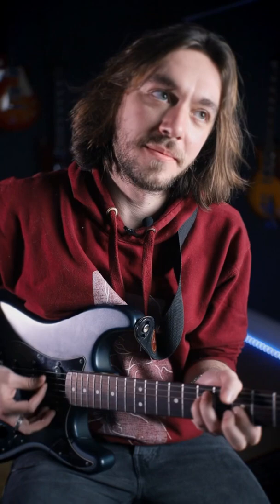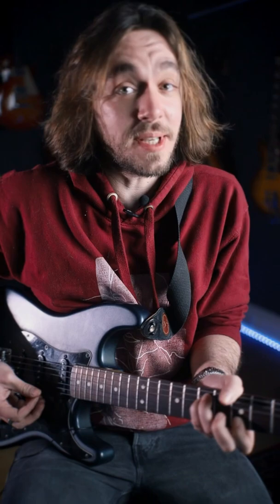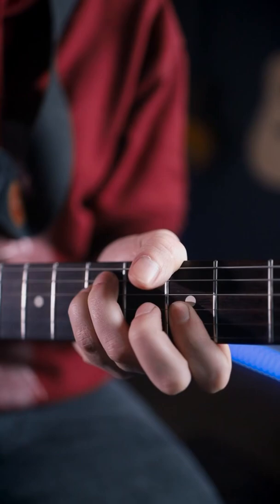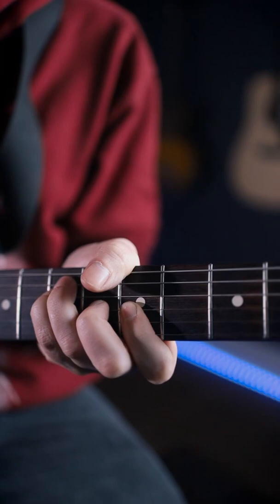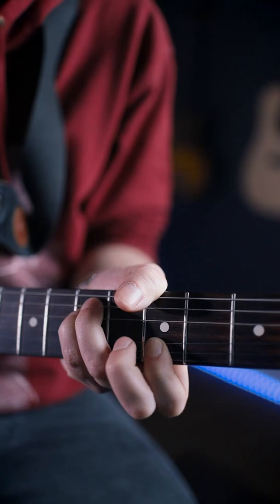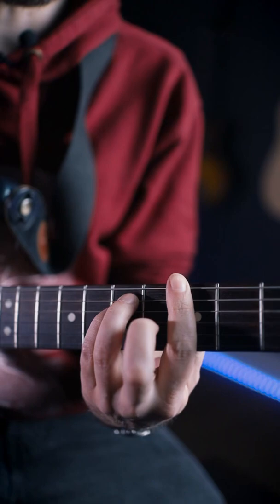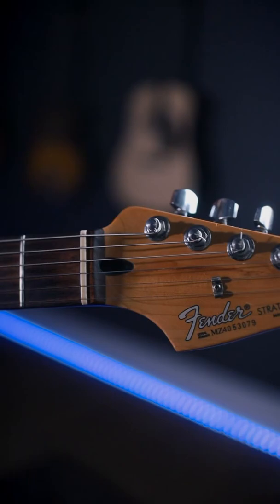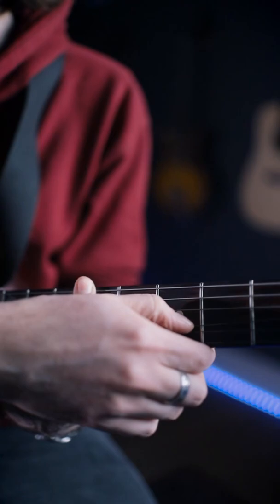Check out this fun way to change between a minor and major chord!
Hey guys! Franco is back today with another mini-lesson for you! Franco is the boss of little tricks that make your life easier, and this particular trick is just a fun way to switch between a minor and major barre chord without changing your finger positions at all.

Watch the video and give it a try the next time you pick up your guitar 🤘🤘🙌 🙌